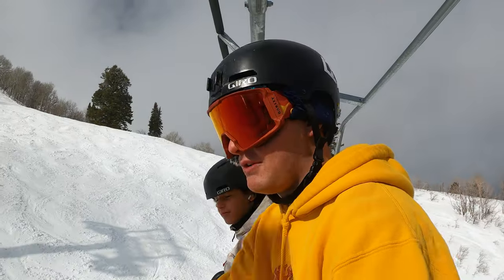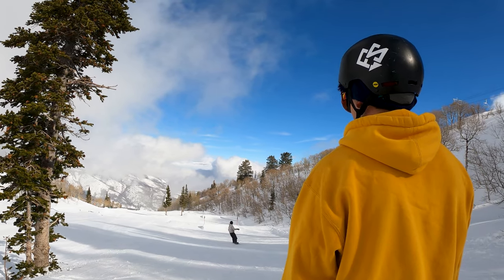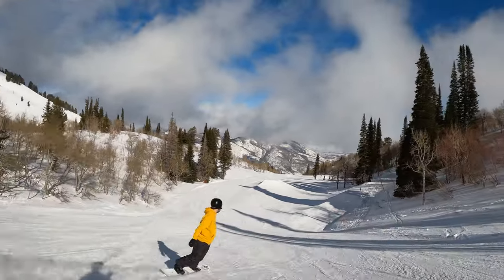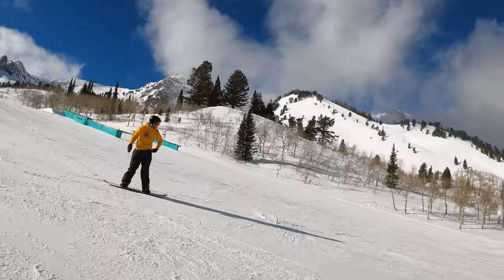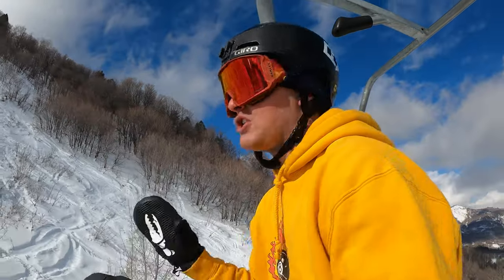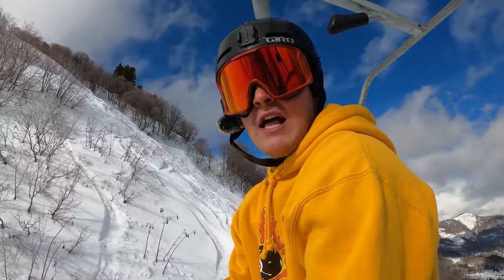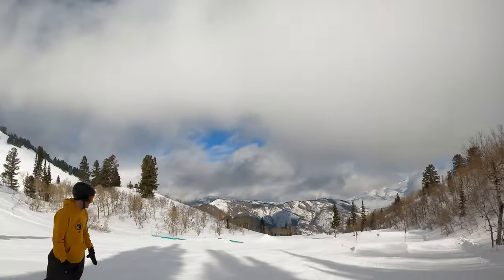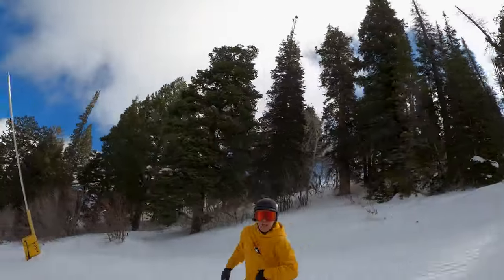Every Grab On A Snowboard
In this video I show the people of earth what every grab looks like. In addition to that we talk about some of the forbidden grabs?